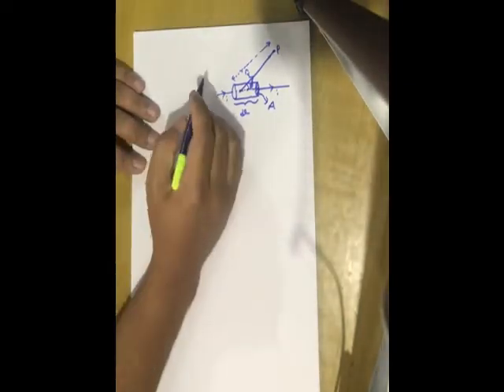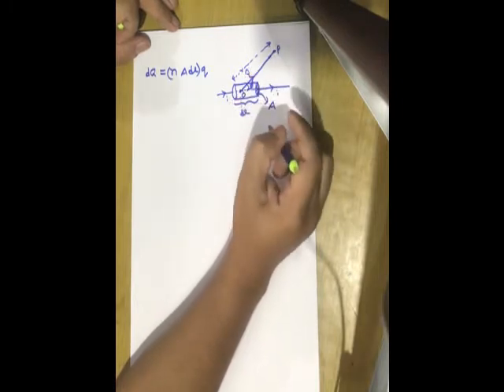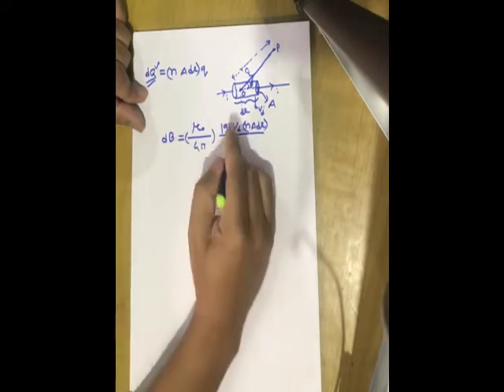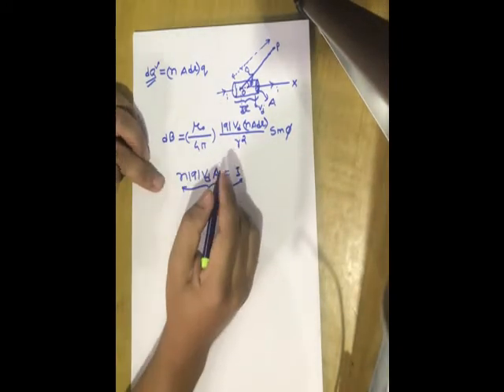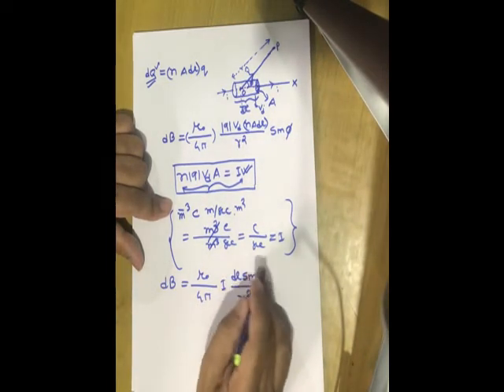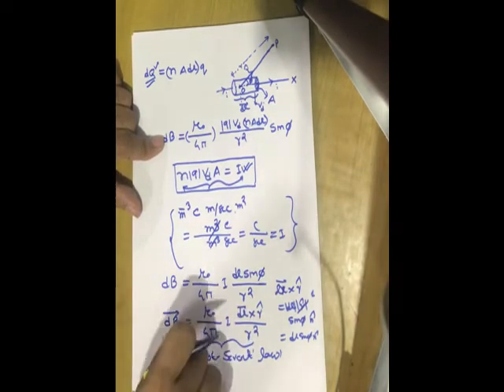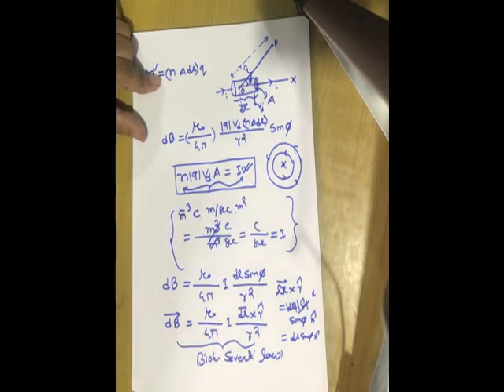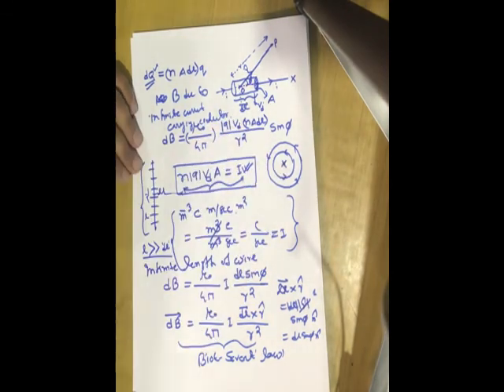HS SECOND YEAR UNIT 4 PART 7C